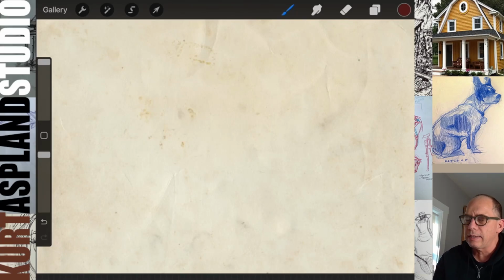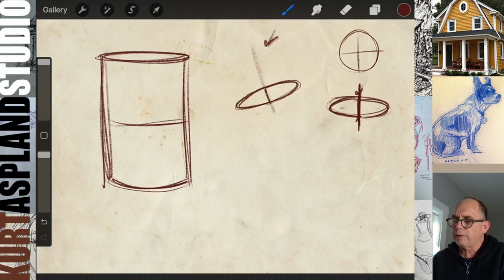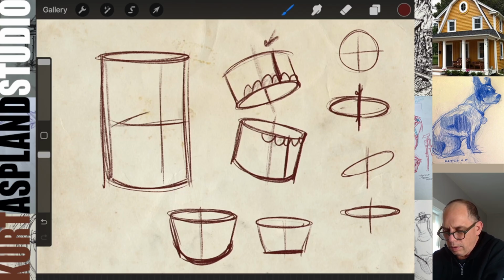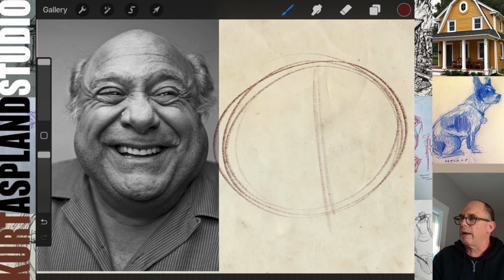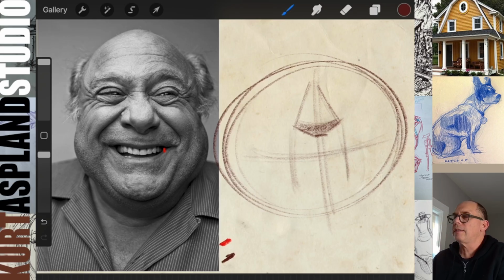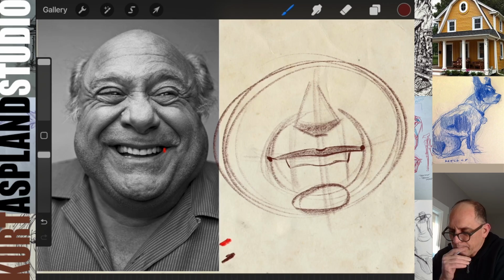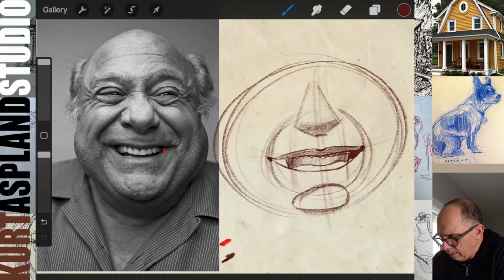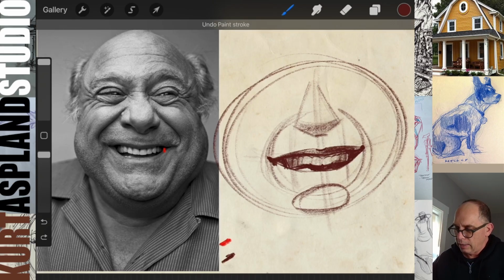How to Draw a Smile with Teeth | Make Your Portraits More Lifelike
Smiles are tricky—but once you understand the curve of the teeth and the roundness of the mouth, you can draw smiles that feel real (not scary). In this video, I’ll show you step-by-step how to draw a smile with visible teeth—breaking it down into simple shapes, shadow, and form.

You’ll learn:
 • Why you should think “round” not “flat”
 • How to place the teeth inside the mouth
 • What to avoid when outlining teeth
 • How to shade the lips to add depth

00:00 – How to draw a smile with teeth
00:18 – Understanding the round shape of the mouth
00:51 – The “barrel” of the mouth and minor axis
01:57 – Drawing ovals with symmetry
03:03 – Coffee cup trick (why roundness matters)
04:14 – Sketching the lips around the teeth
05:35 – Using Danny DeVito as a smile reference
07:13 – Lining up the mouth with the eyes
08:12 – Building the structure of a smile
09:45 – Drawing the gum line and tooth curve
11:32 – Bottom lip and lip shadows
12:37 – Teeth tips: light lines, no outlines
13:39 – Avoid the Alfred Newman effect
14:09 – Outro & encouragement